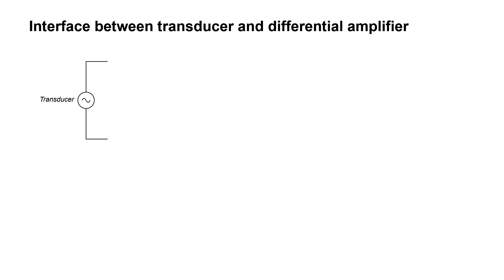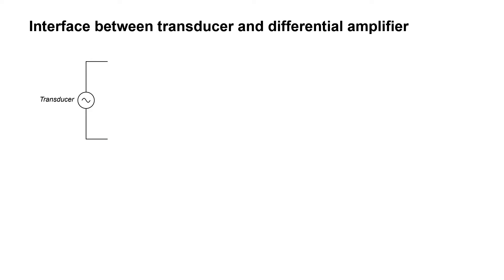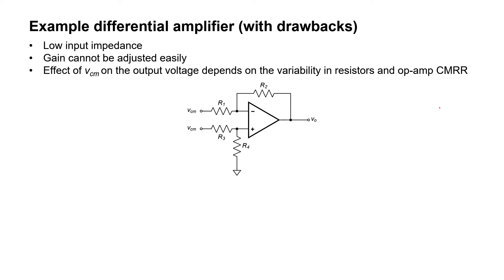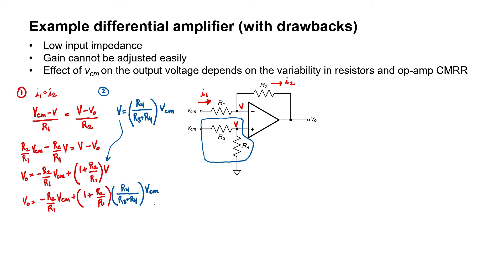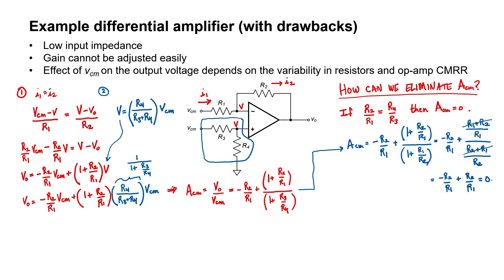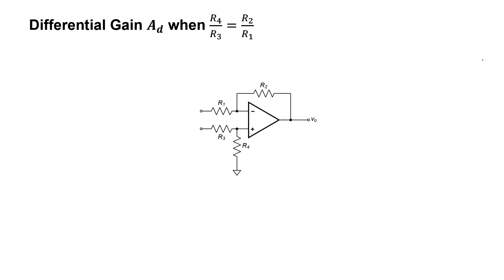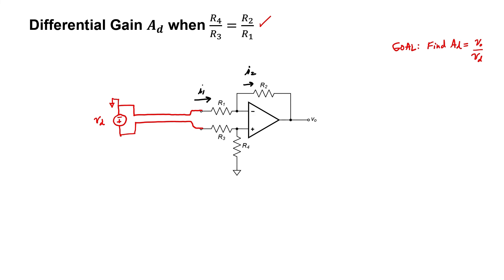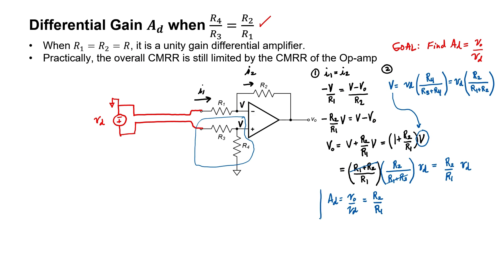Differential Amplifier Design (Amplifiers #6)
Let's design a differential amplifier with an op-amp that rejects the common mode.  This prepares us for the next video where we will make an instrumentation amplifier.